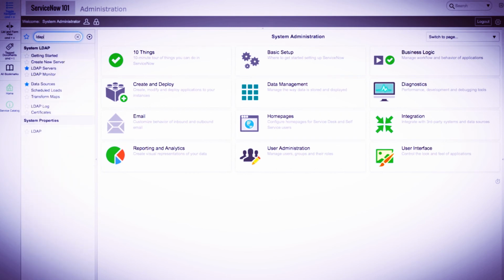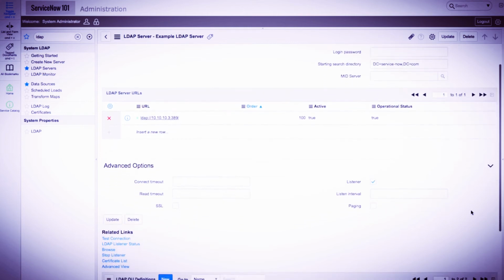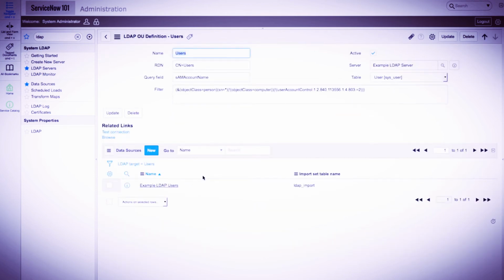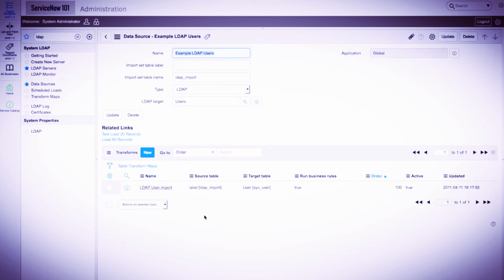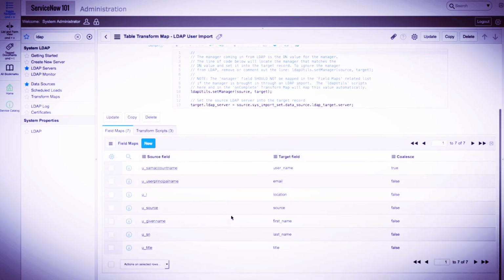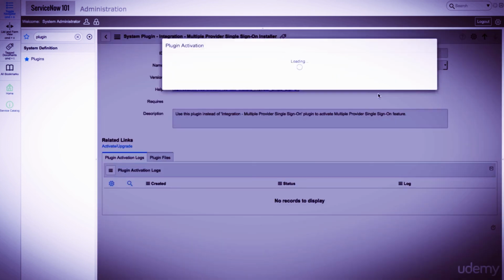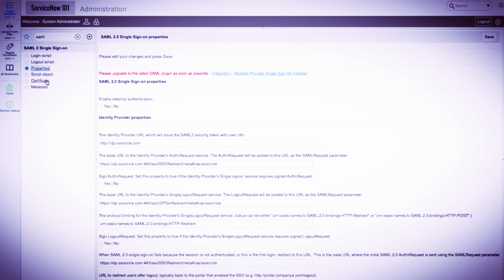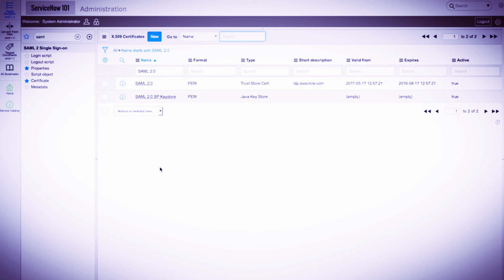ServiceNow Administration - Chapter 6 User Administration - 003 LDAP SSO